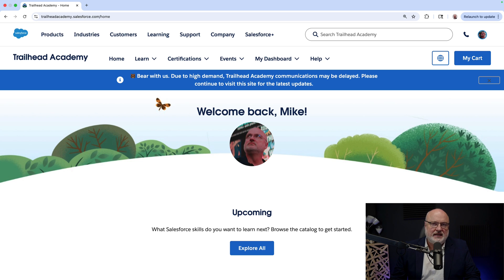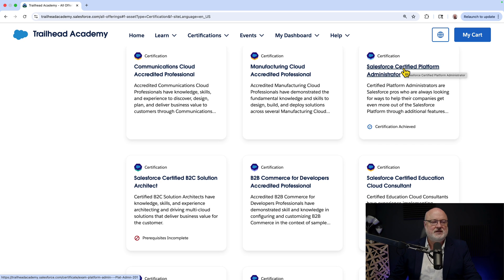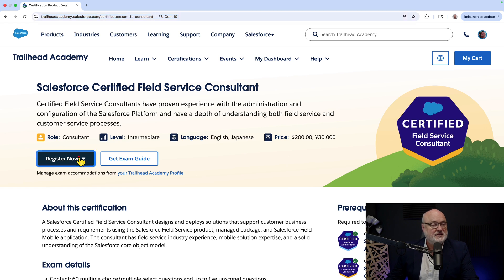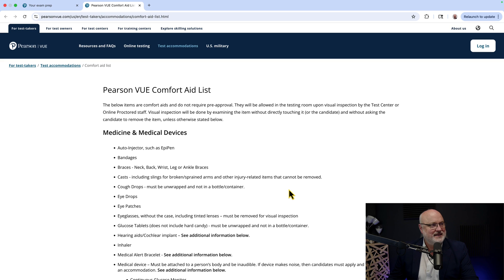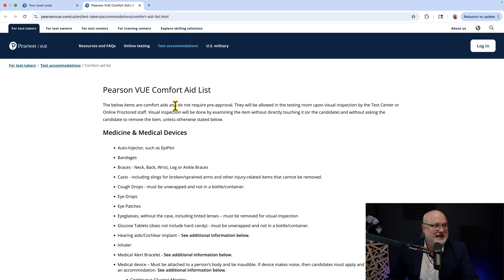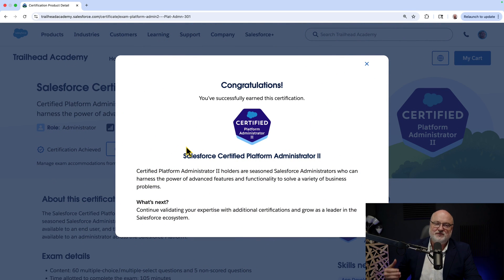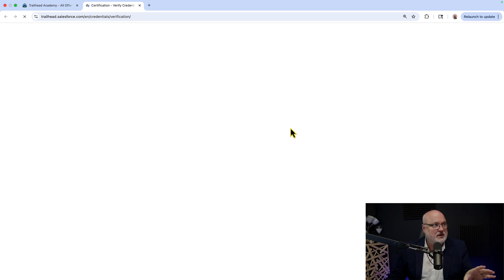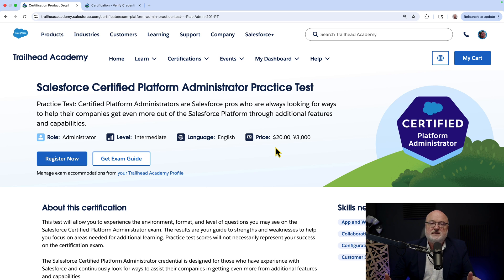Trailhead Academy - Everything You Need To Know!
Everything you need to know about Trailhead Academy and the new trailhead/test taking experience. Important updates and more...